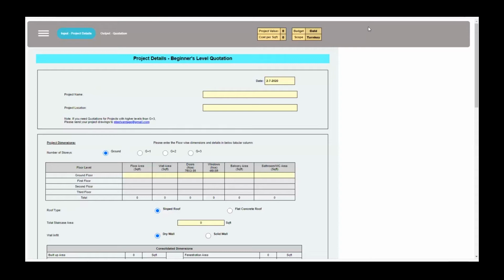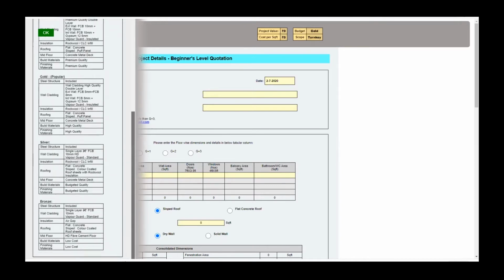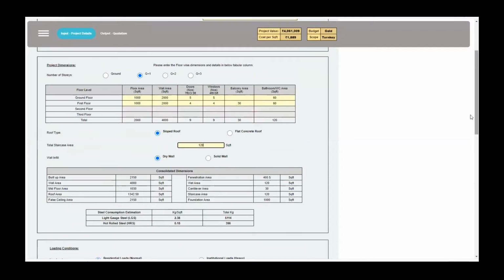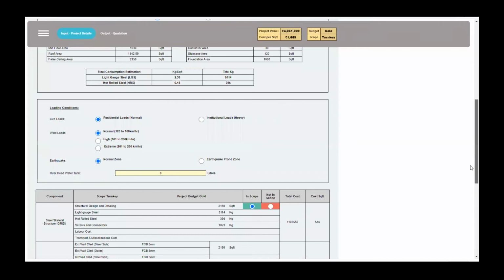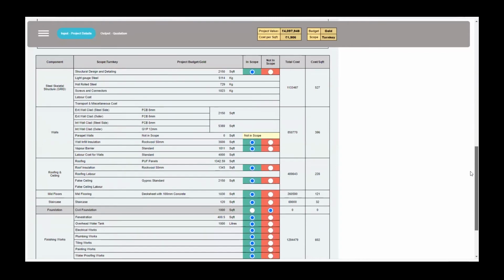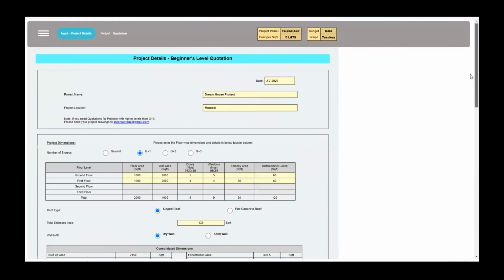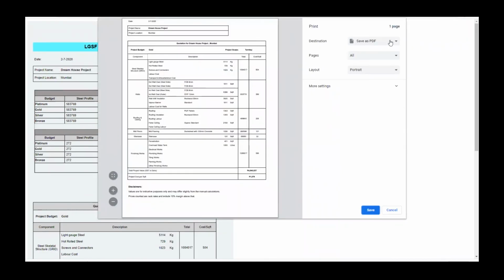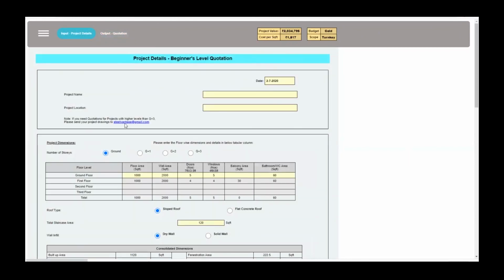Detailed Demo of LGSF quick quote estimator, Get a LGSF quotation in 3 mins.